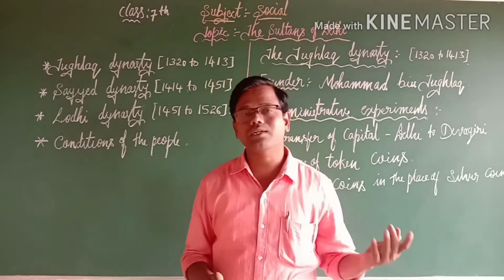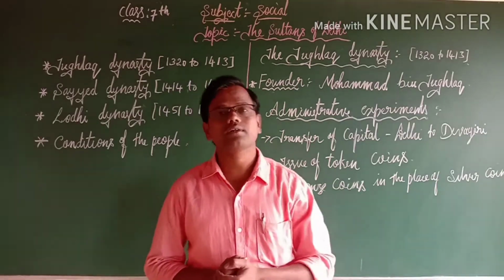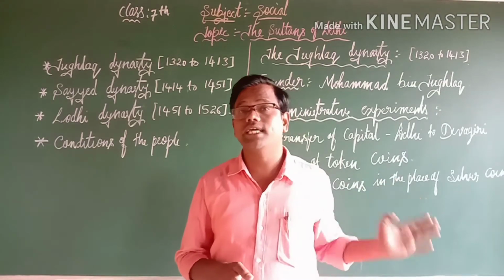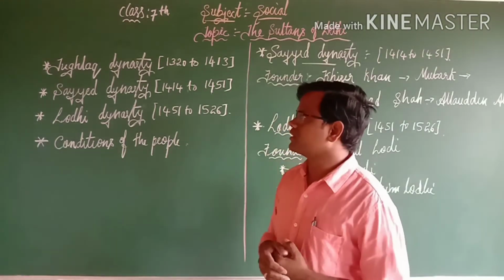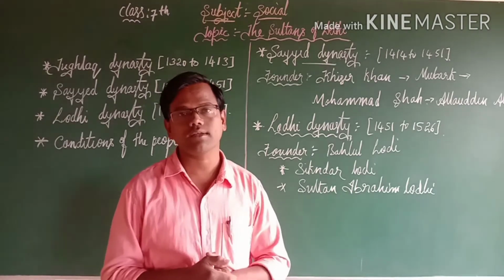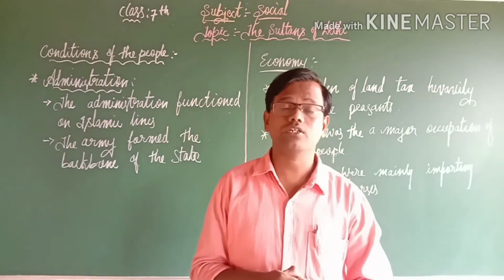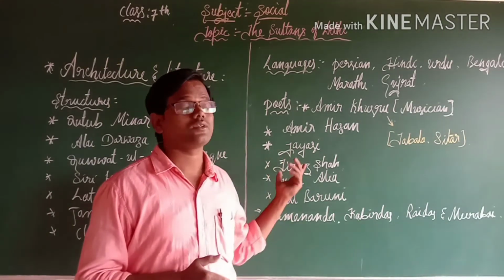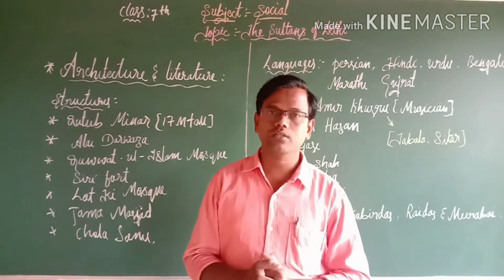7th Standard Social History Chapter 6 Part 2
7th Standard Social History Chapter  6 Part  2 by Siddesh Y